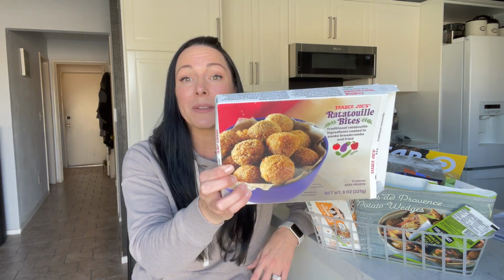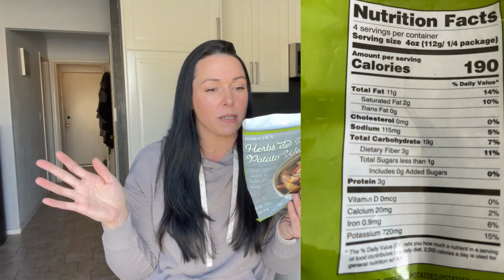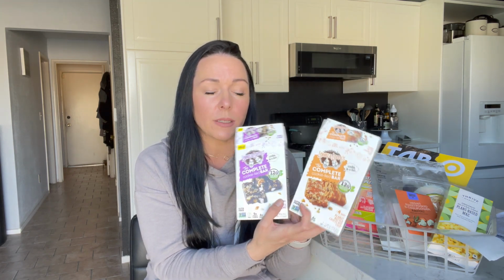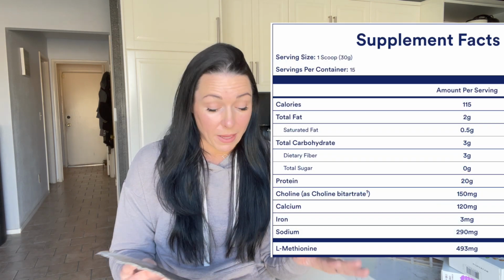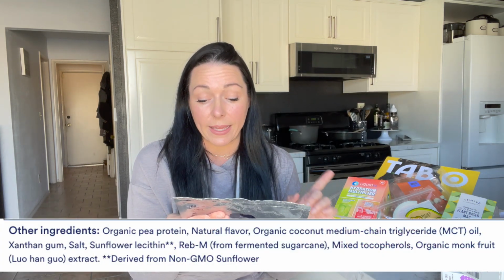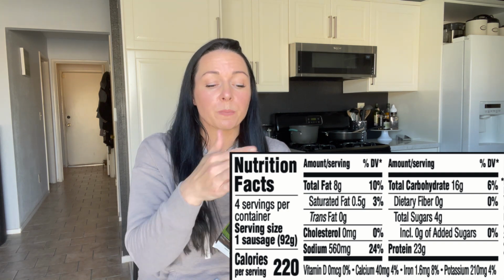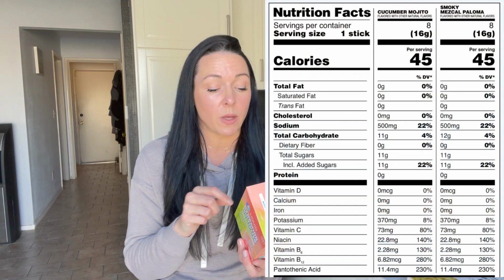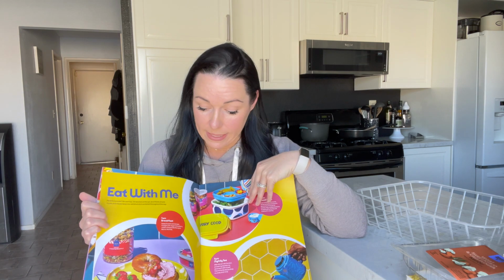Vegan Empties! | Trader Joe's, Target & More! | Hits & Misses